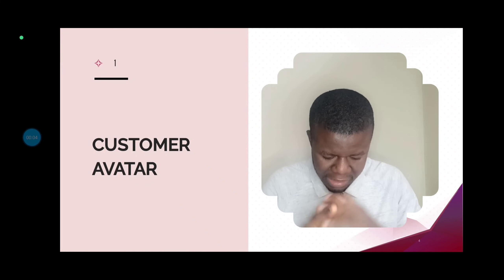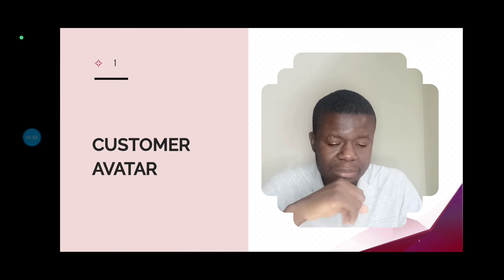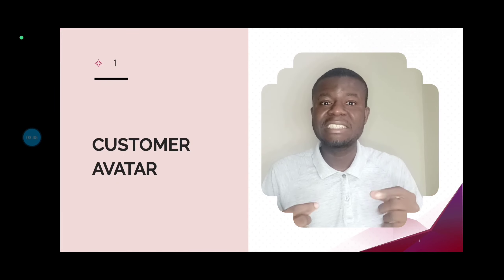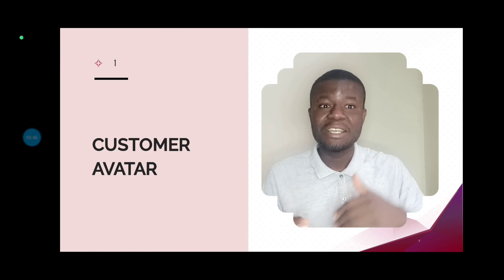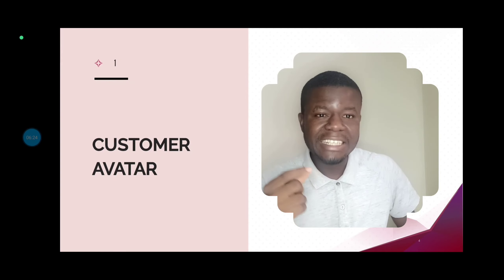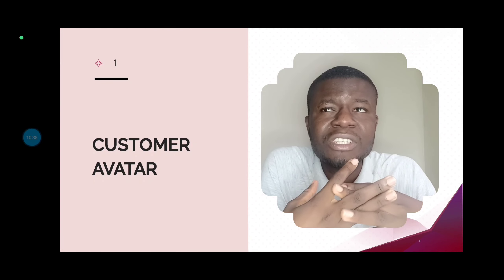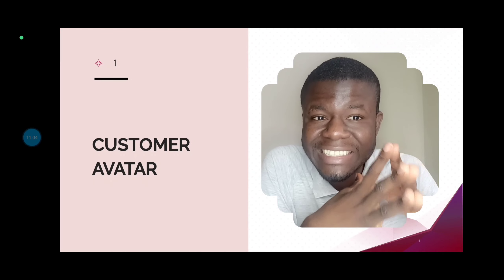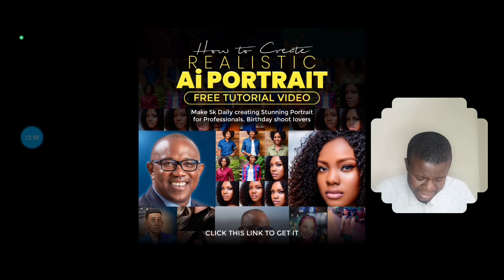How to Create Irresistible Lead magnet For your Offer - WHATSAPP TRAFFIC FUNNEL